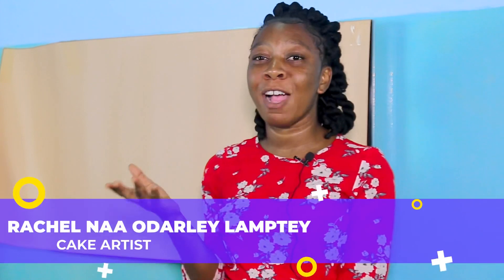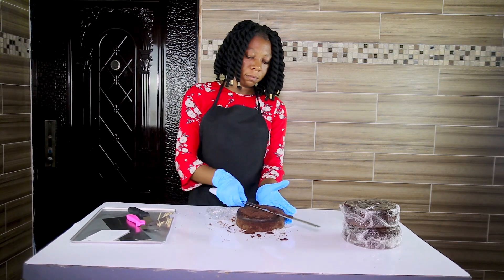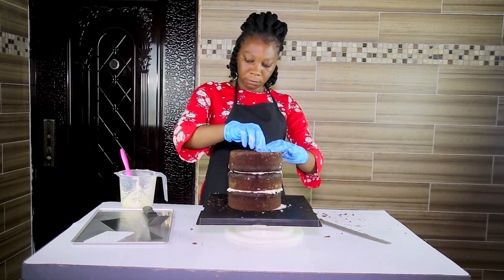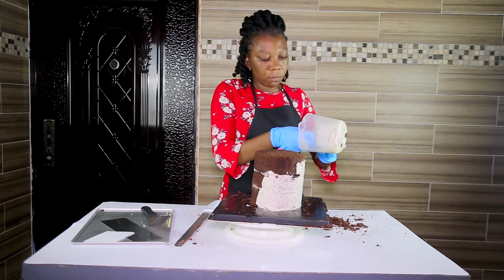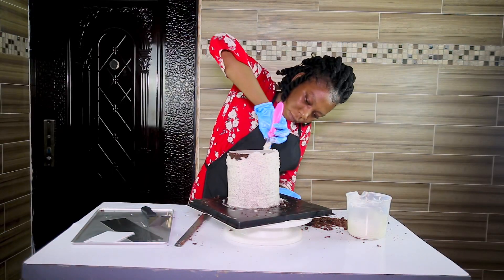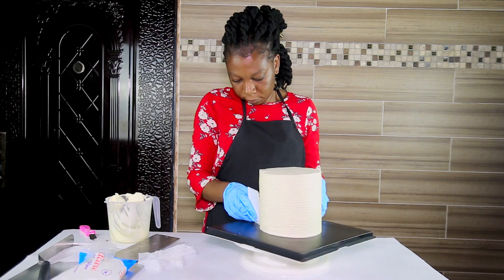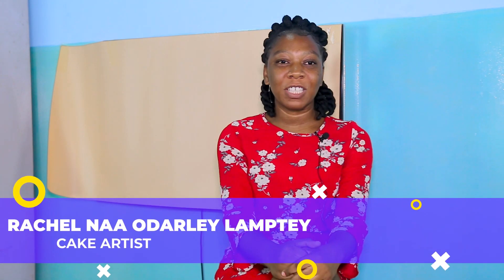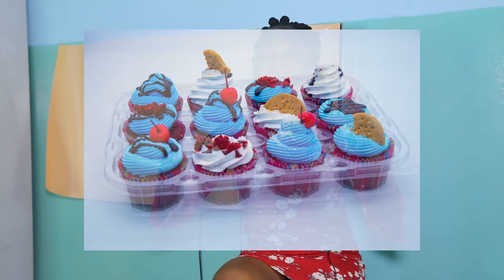Buttercream Cake /Tricks and tips of frosting a buttercream cake